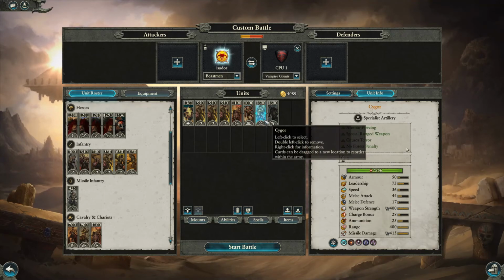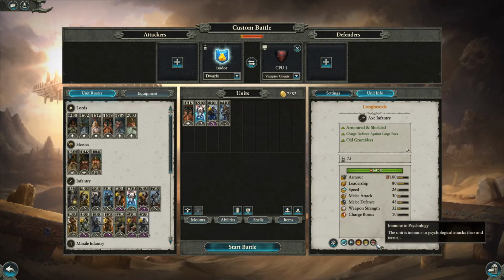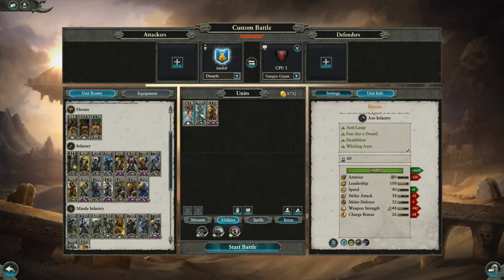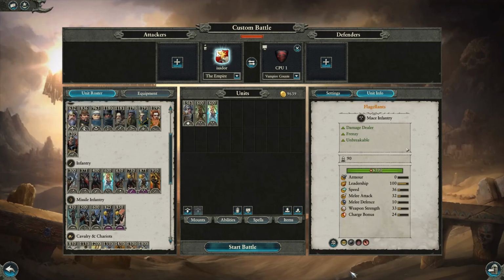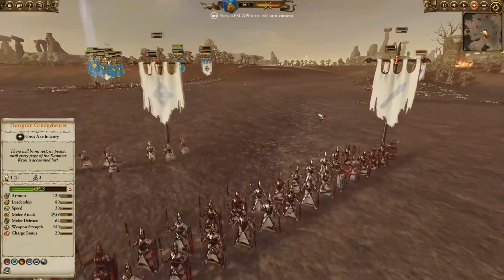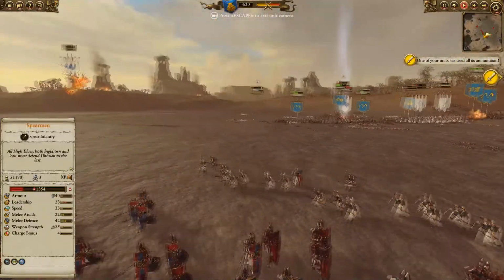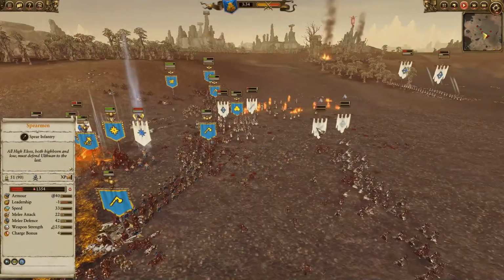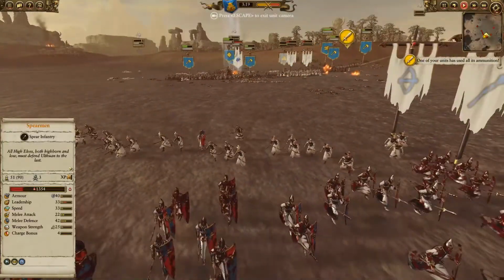Total War: Warhammer - Leadership Explained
Hello everyone! If you've ever wondered just how leadership works, or how to make it work for you, this is the video to watch! I go into detail about how leadership works, both positively and negatively, as well as some of the main abilities that influence leadership.

NOTE: A dead lord does NOT stop units from rallying, it just makes it way less likely they'll rally.

TLDR:
0:27 - Overview
1:32 - Leadership Values
2:05 - How to increase Leadership
2:34 - How to decrease enemy unit Leadership
2:47 - Meat Shield Units
4:15 - Psychology abilities
5:08 - Unbreakable
5:48 - Mechanics of Routing
6:54 - Rallying
7:21 - Shattered
7:39 - Undead & Leadership